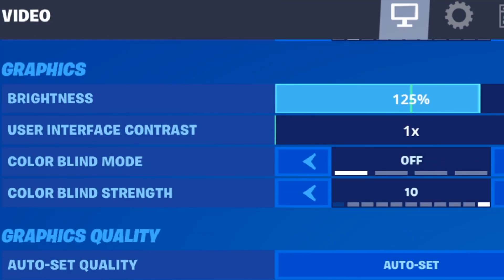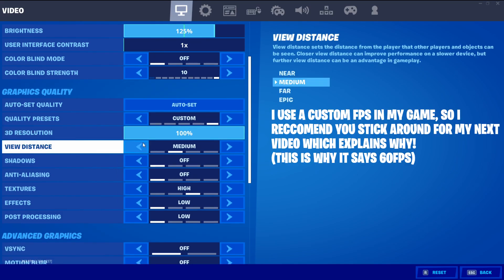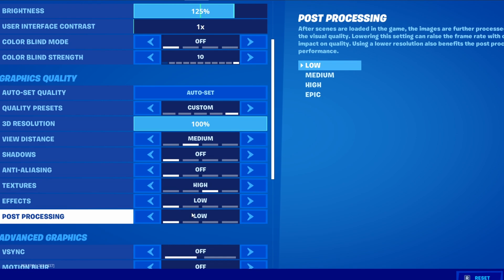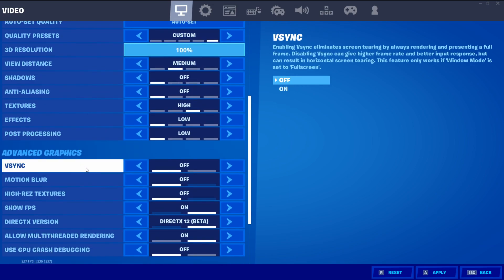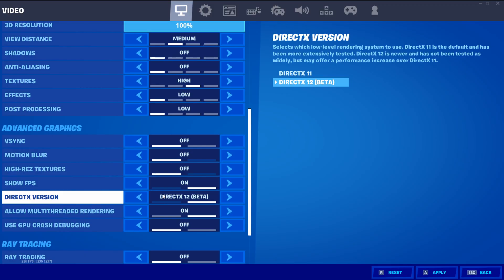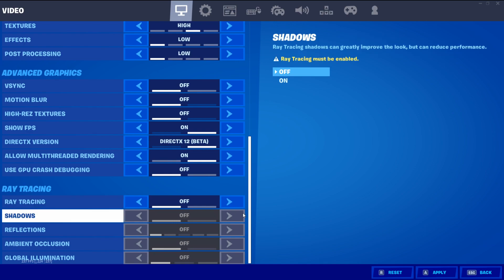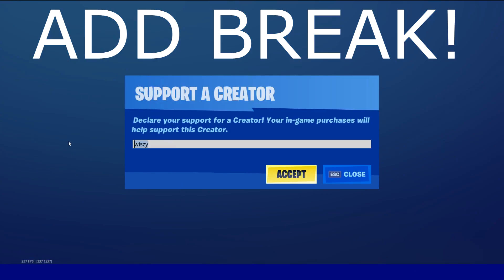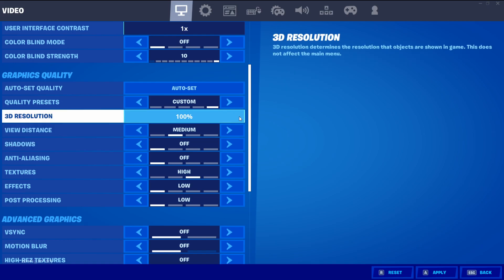how to fix low gpu usage fortnite fps boost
low gpu and cpu usage fix for fortnite- fortnite fps boost

low gpu usage fix,how to fix low gpu usage,how to increase gpu usage
If you want to support me, use creator code "wiszy" in the item shop! When you use my Creator Code or Link on the Epic Games Store, I receive money from those purchases.

Topics Covered
Topics Covered & Tags: